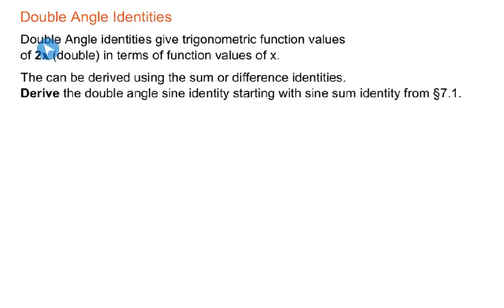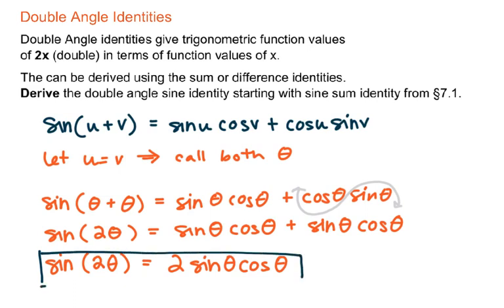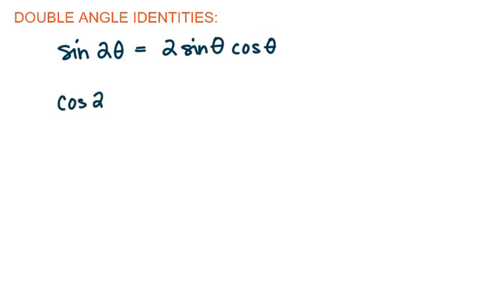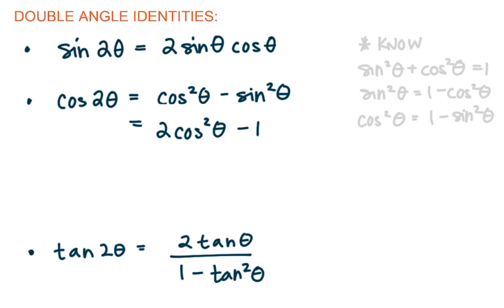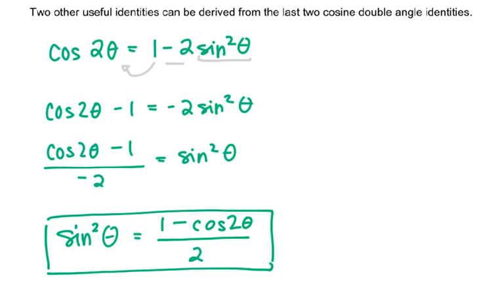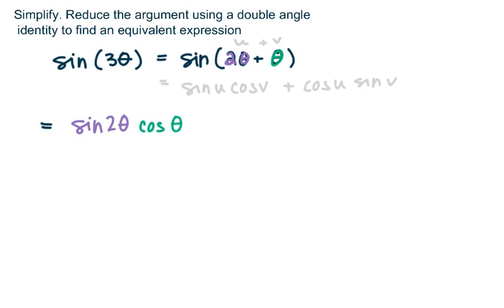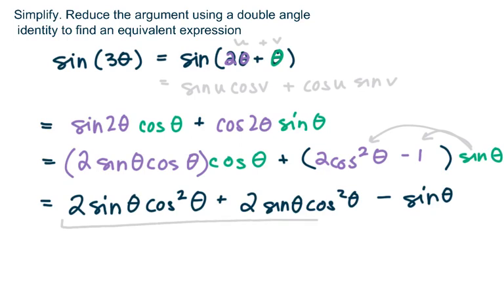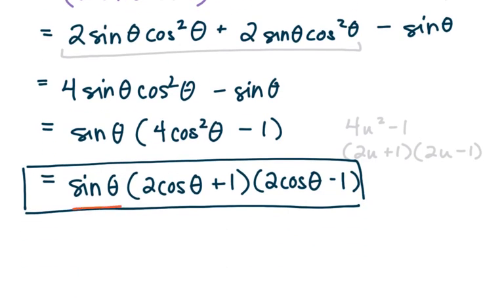172 7.2a Deriving The Double Angle Identities, Listing Seven Double Angle Identities, Using